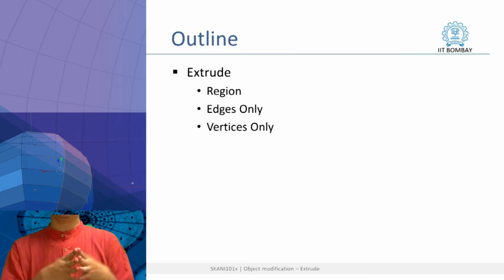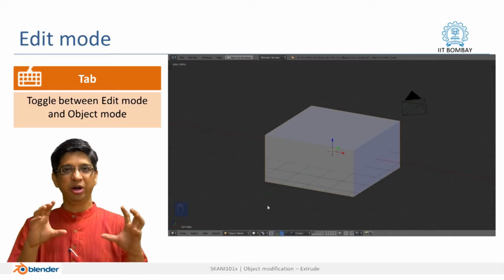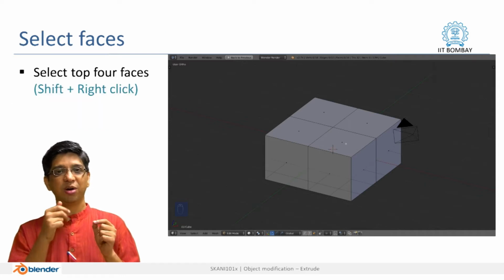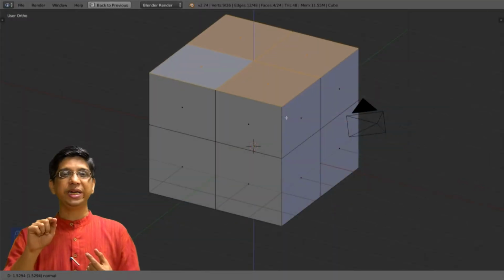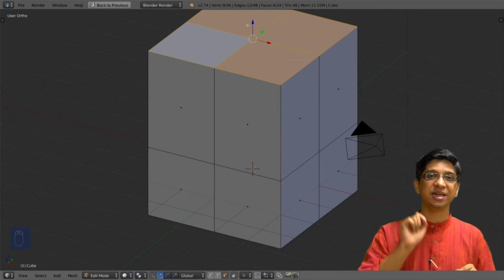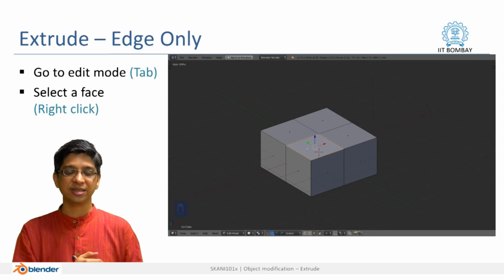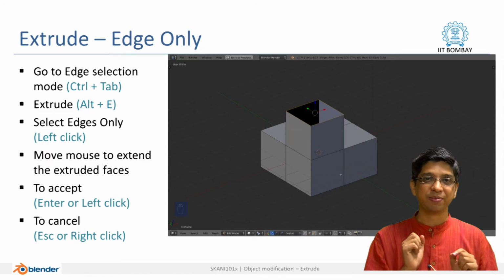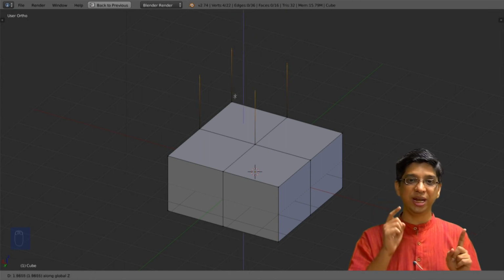SKANI101x W5S3A Object modification – Extrude Part 1